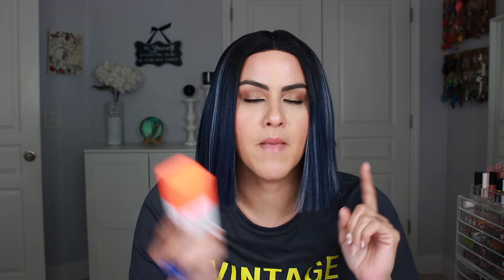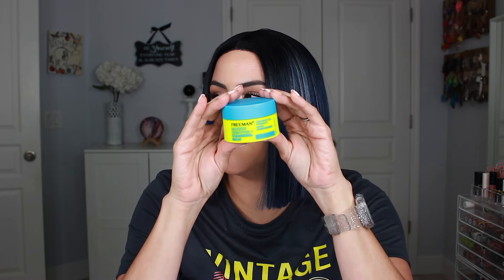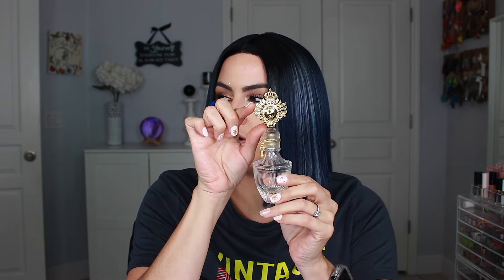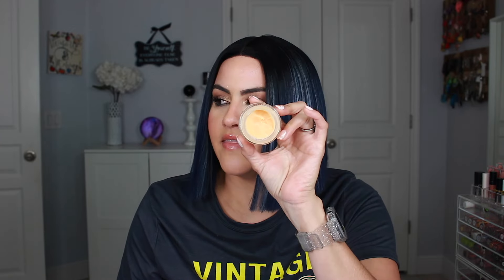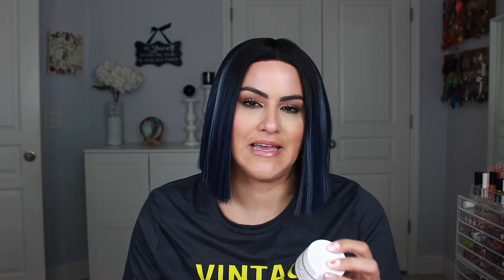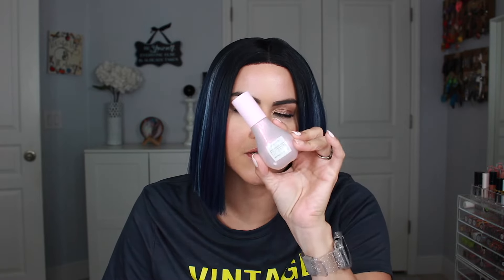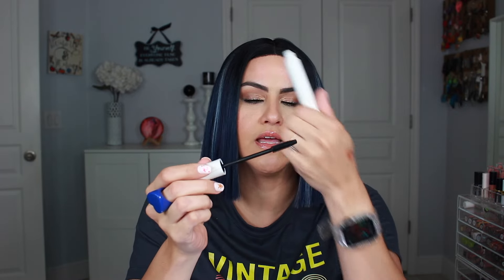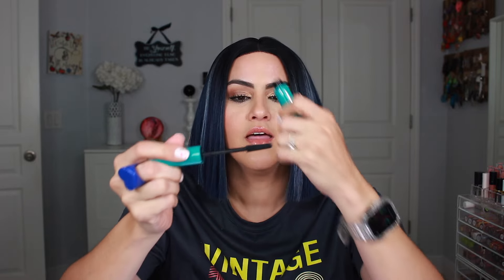BIG END OF YEAR EMPTIES !!!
last end of year empties for this year 2022 have a mix of different products with mini reviews and my experience with them. Used up so many products this year and am so proud I've stuck to my low buy, decluttered, used up a ton of products, and also gave away a ton too.

Hi my name is Melissa (Meli) ! I'm 40, married and have a family. I do work full time aside from being a wife and mother so youtube is something I do for fun as a part time job.Thanks for all the support and love! XOXO

Meli Rodriguez, makeup over 40, makeup tips, honest makeup reviews, beauty over 40, project pan, low buy